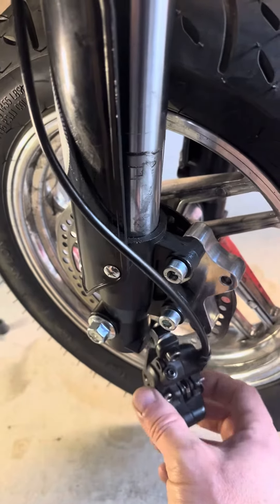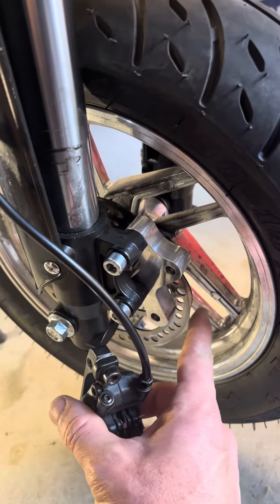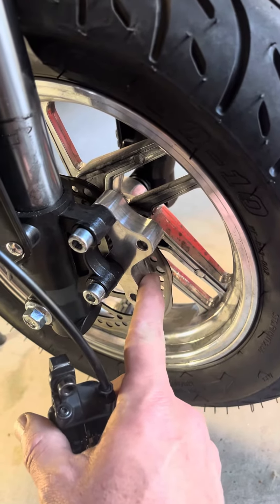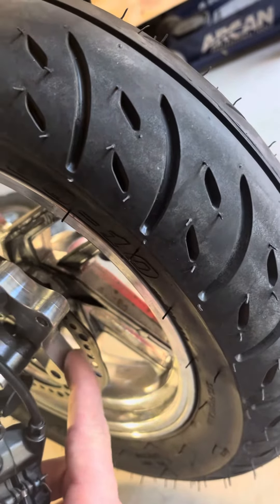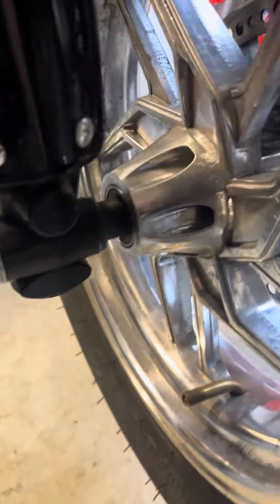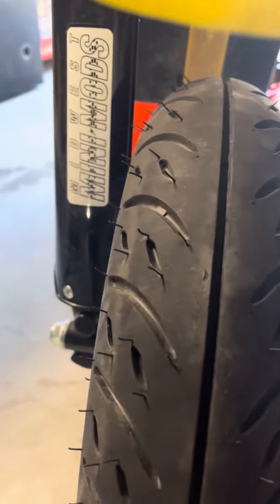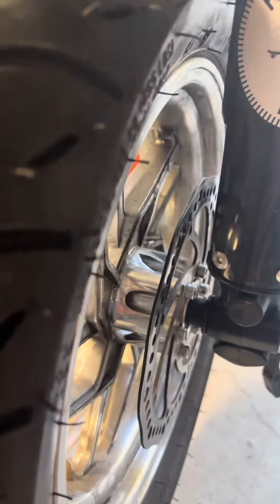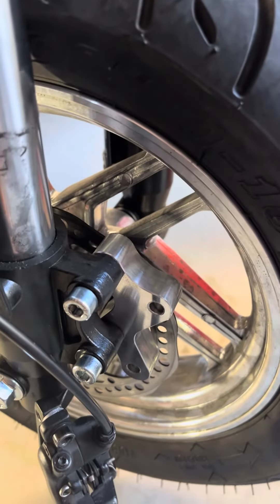Midwest Mini Mods Forks with RSF Front Wheel